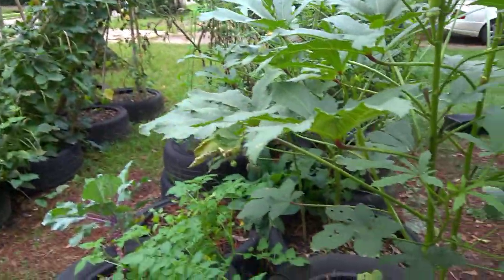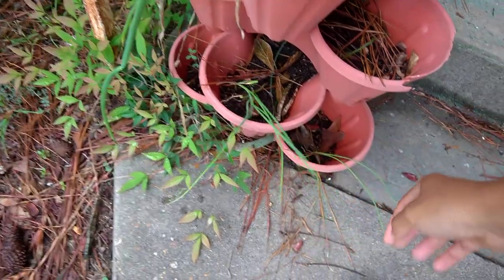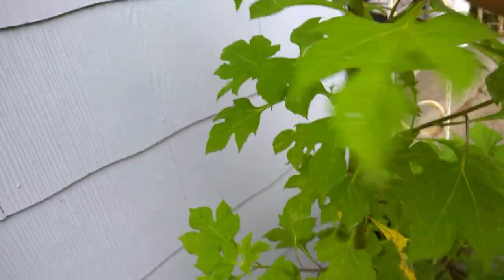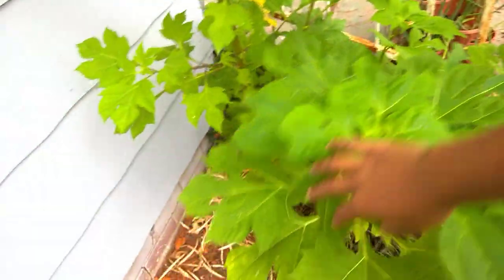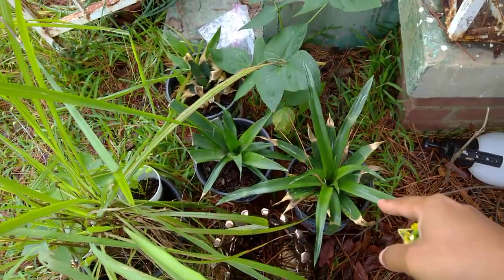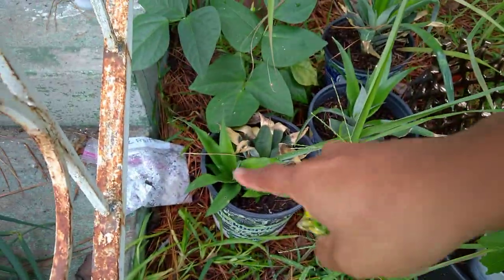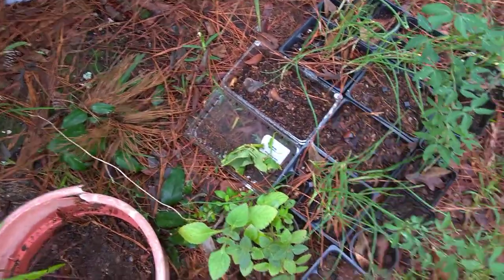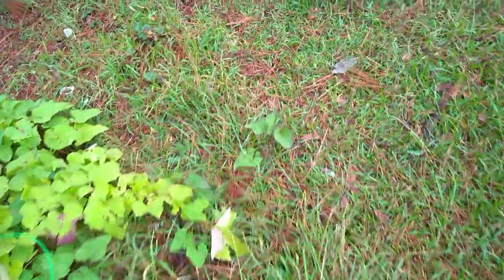These squirrels are going to make me cuss! Tree marigold fertilizer and assassin bugs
So this is the end of the previous video. I had to pause while my neighbor put in his okra order. I also talk about tree marigolds and using the leaves as fertilizer. It was around that time that I realized that the squirrels had just about completely uprooted my avocado plant... NSFW.